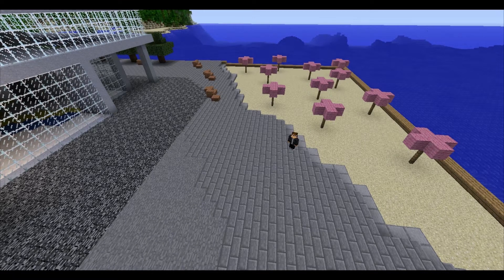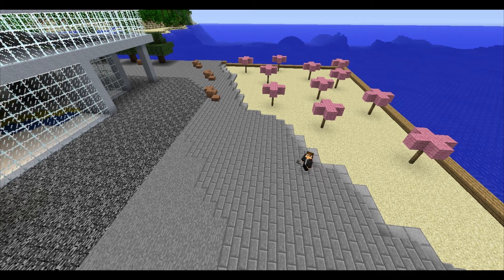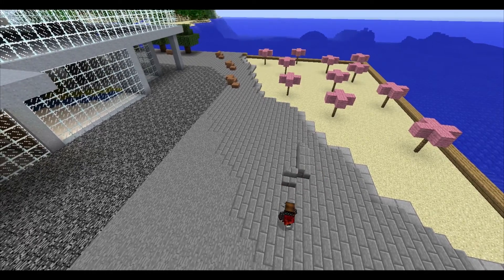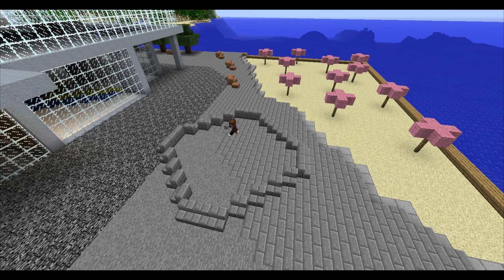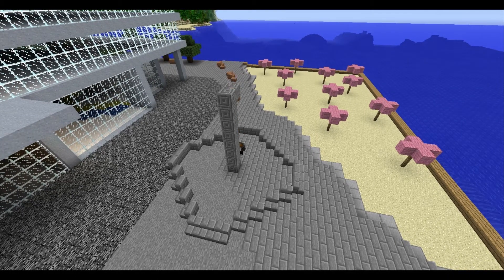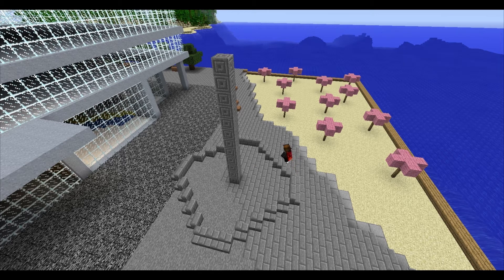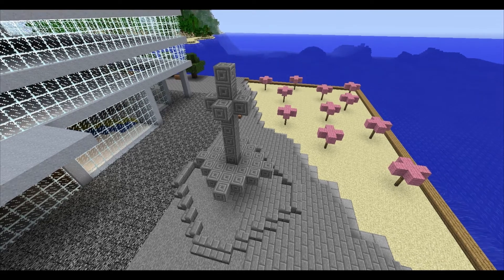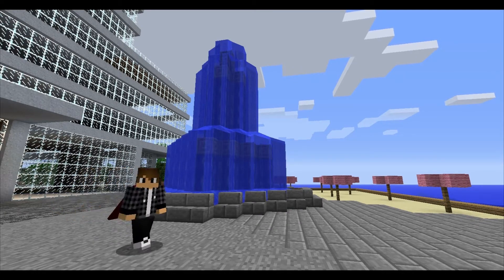Minecraft Blocktalk: Water Fountain at Sugar Beach - Episode 4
Blockmaster Dan shows us how to build a water fountain at sugar beach.